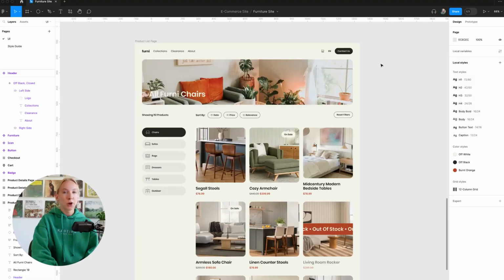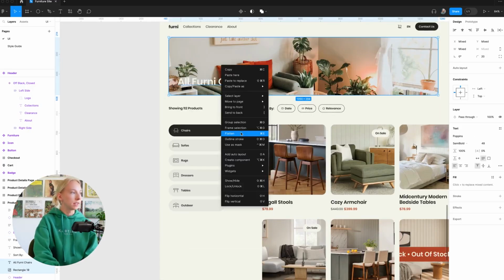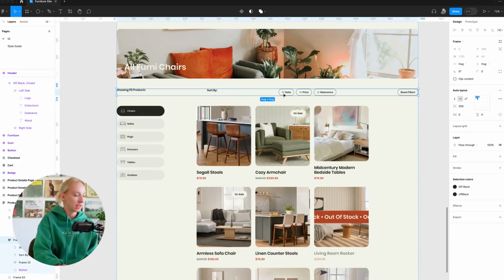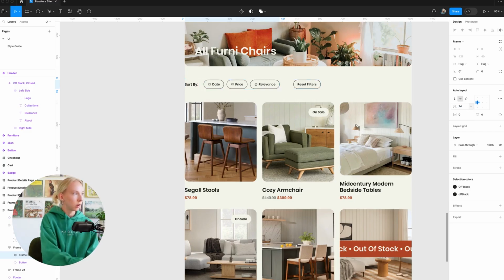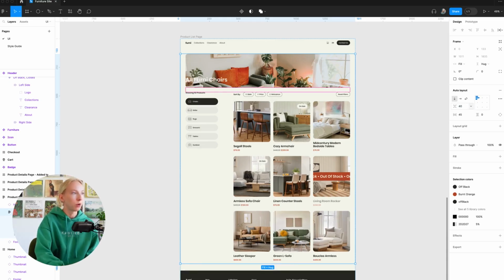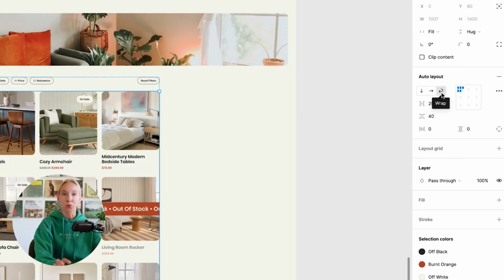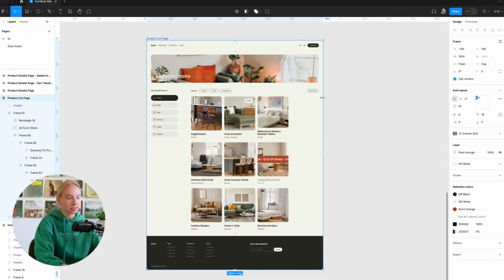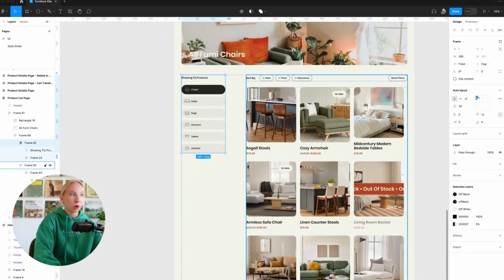15 Making the page responsive, designing for different breakpoints